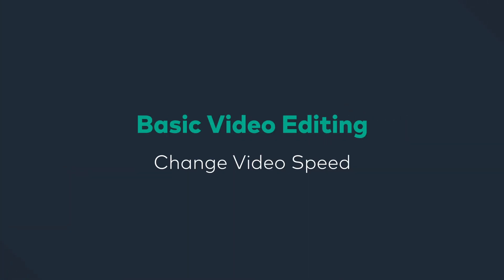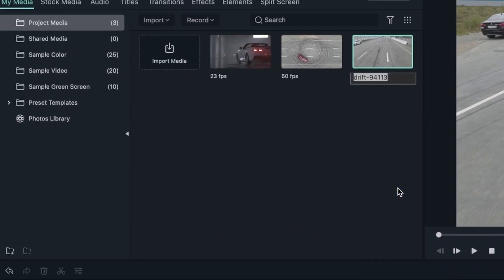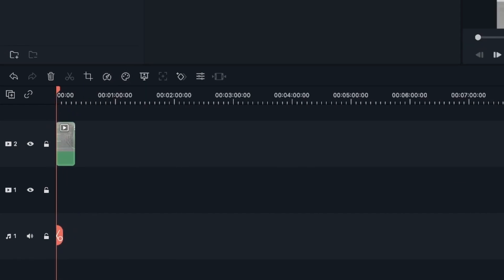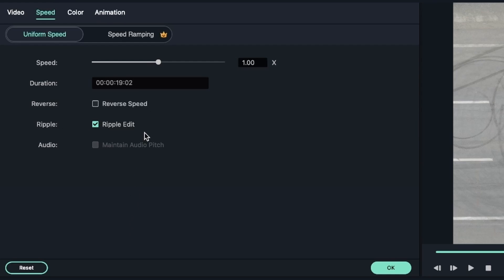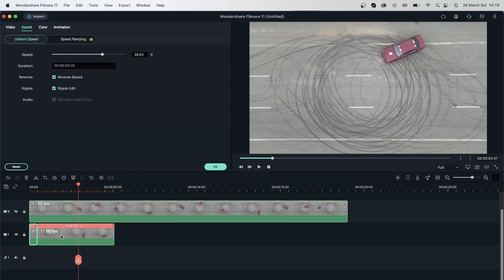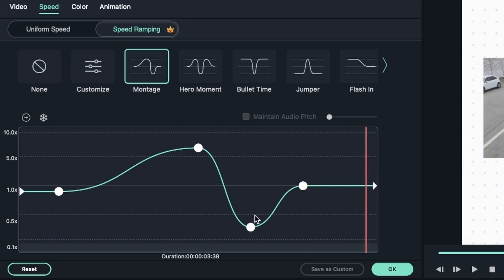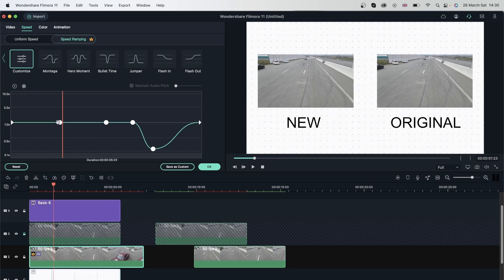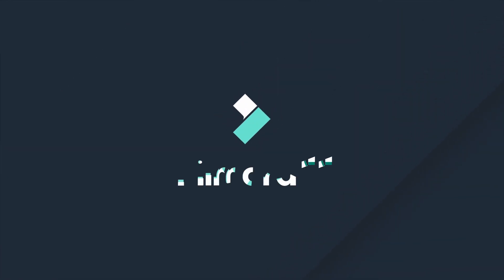Change Video Speed (Slow,Fast, Reverse, Uniform Speed, Speed Ramping)